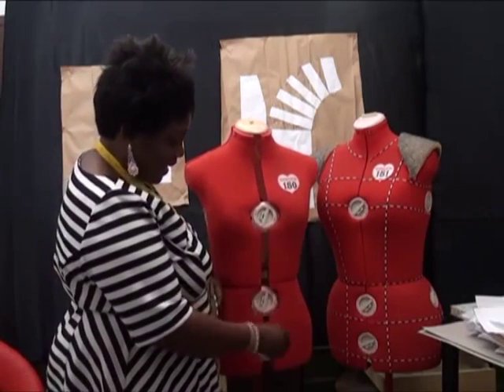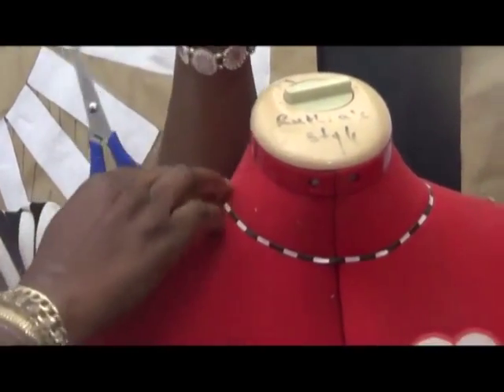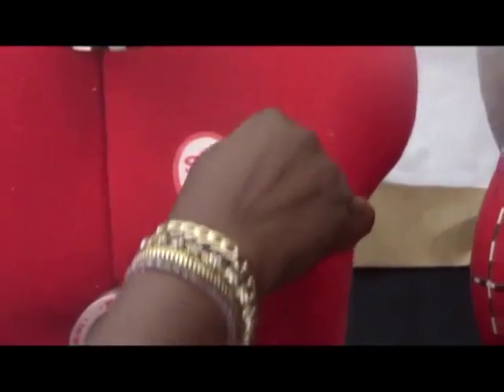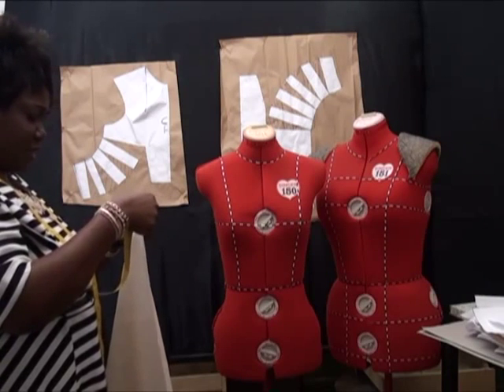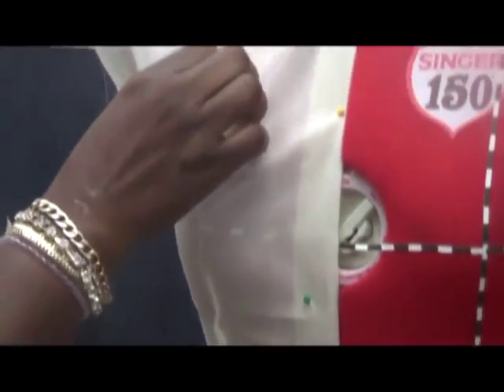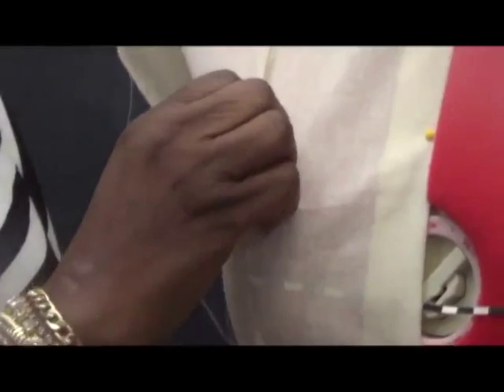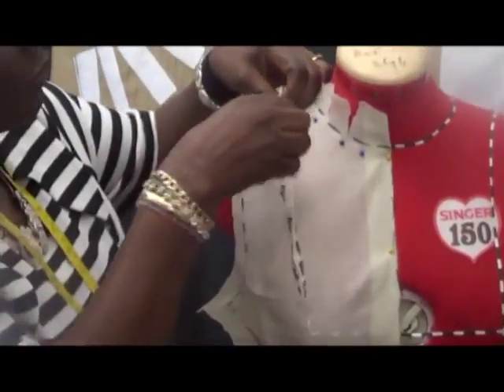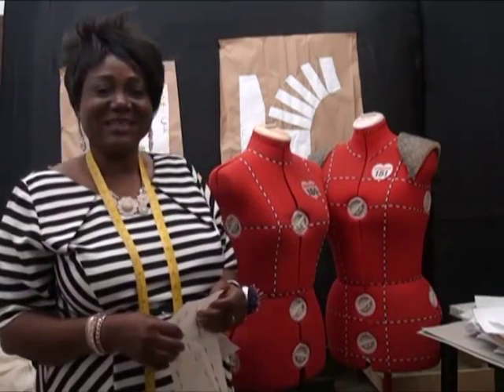Pattern Making: DEVELOPING SLOPER FROM BODY FORM for youtube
Easy method in creating your personalized Sloper on a bodyform; which you can further use in pattern adaptation in fashion designing.by Ruth Alawode